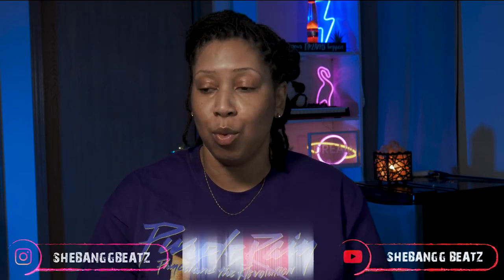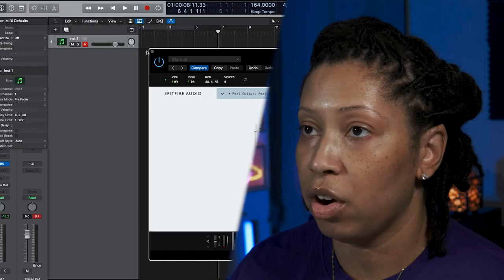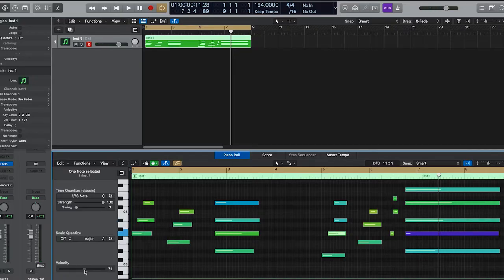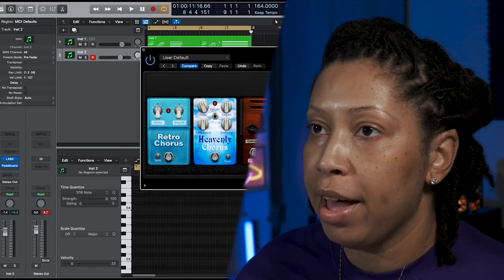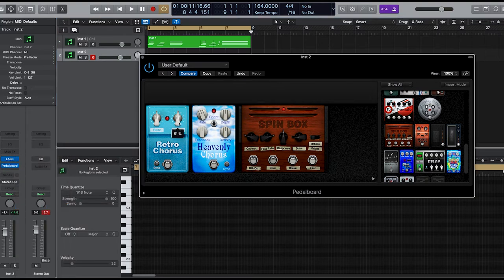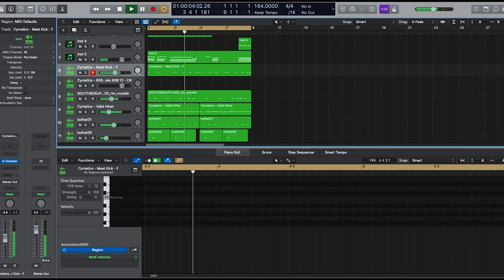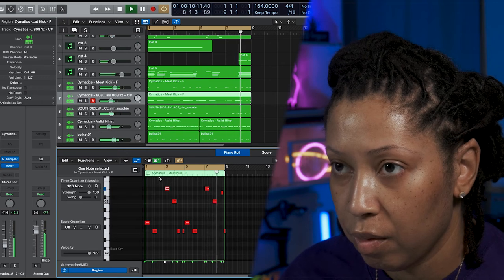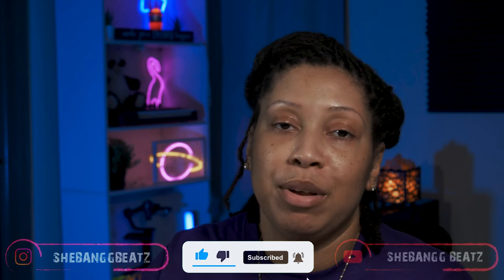HOW TO MAKE GUITAR BEATS IN LOGIC PRO X | FREE GUITAR VST | LOGIC PRO X BEAT MAKING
AYOOOOOO what's up my people I hope all is well. In today's video I will be showing you how to make guitar beats in logic pro x with a free guitar vst . This beat tutorial is going to show you that you don't need to spend thousands  of dollars to vst's to make fire music. Spitfire audio vst is a great vst  to make fire guitar beats in logic pro x AND IT'S A FREE GUITAR VST.